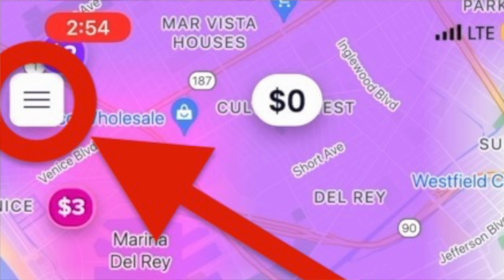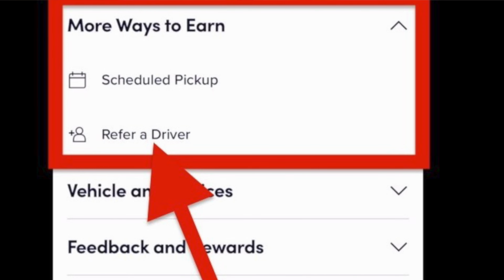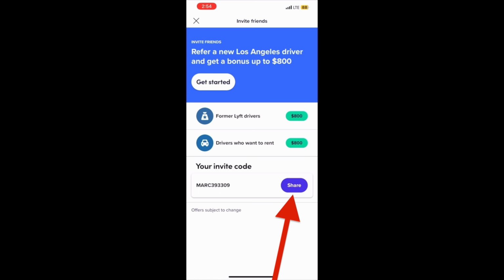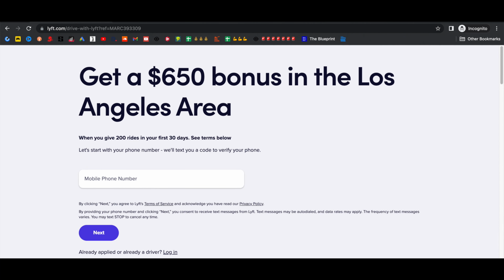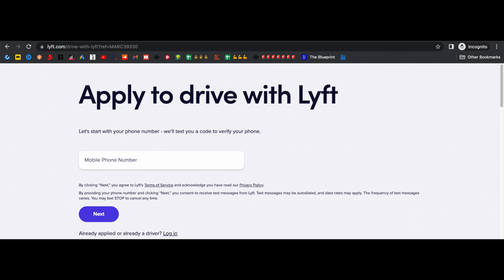How to find your Lyft Referral Code on the Lyft Driver App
On this Lyft Driver App Tutorial I show you how to find the Lyft Referral Code 2023 / Lyft Referral Link 2023 for Lyft 2023. This is an excellent way to make more money for the Lyft Driver 2023

$7,500:
$10,000:
$25,000:
$50,000:
$75,000:
$100,000:
$200,000:
$250,000:
$300,000:
$400,000:
$500,000:
$600,000:
$700,000:
$750,000:
$800,000:
$900,000:
$1,000,000: